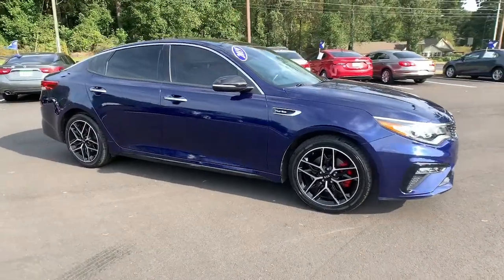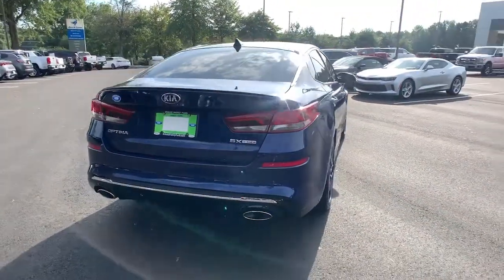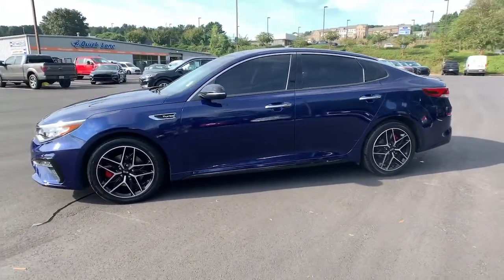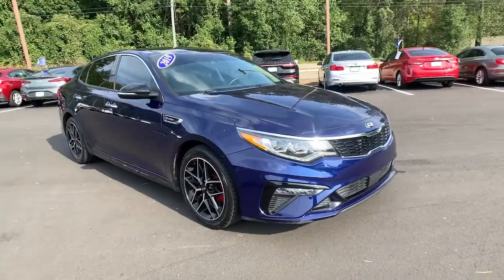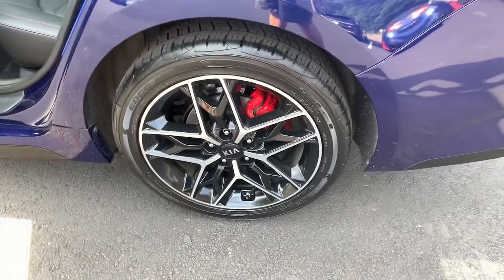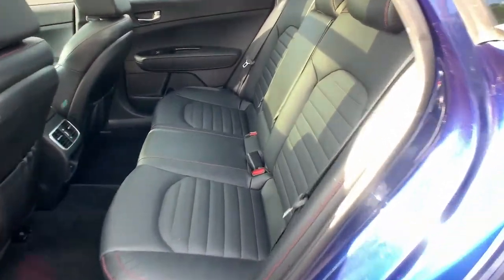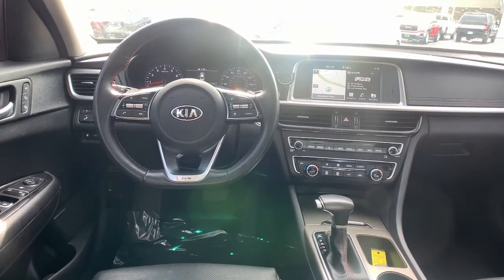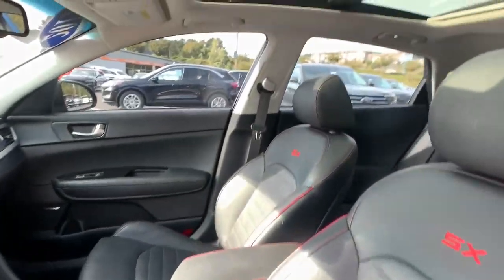2019 Kia Optima Woodstock, Canton, Holly Springs, Kennesaw, GA P123427B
Horizon Blue Used 2019 Kia Optima available in Woodstock, Georgia at Krause Family Ford. Servicing the Canton, Holly Springs, Kennesaw, GA area.

SX SERIES NAVIGATION SYSTEM HEATED/COOLING FRONT SEATS HARMON KARDON SOUND SYSTEM ADAPTIVE CRUISE CONTROL POWER MOONROOF. CARFAX One-Owner. Clean CARFAX.brbrPriced below KBB Fair Purchase Price! 21/30 City/Highway MPG Horizon Blue 2019 Kia Optima SX FWD 2.0L I4 DGI DOHC TurbochargedbrbrbrAwards:br  * 2019 KBB.com 10 Best Sedans Under $30000   * 2019 KBB.com 10 Most Comfortable Cars Under $30000brbr*Please contact dealer for full details. All prices do not include taxes estimated tax fees dealer documentary fee certification costs reconditioning costs and any installed equipment. *Limited warranties see dealer for details* A short visit to Krause Family Ford located at 195 Woodstock Parkway Woodstock GA 30188 can get you a hassle free deal on this trustworthy vehicle today!